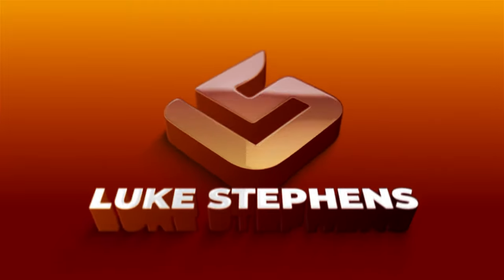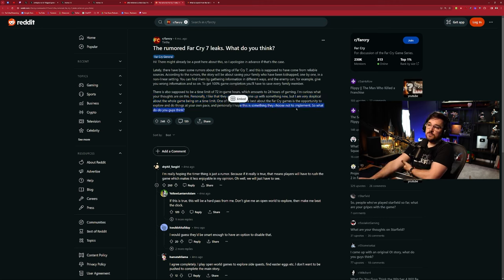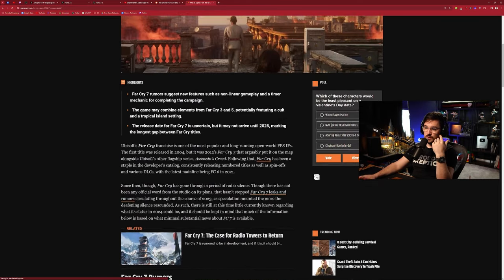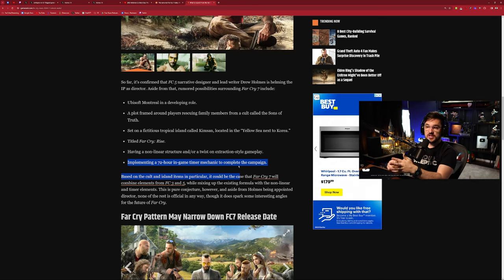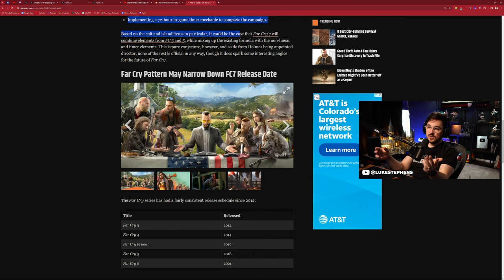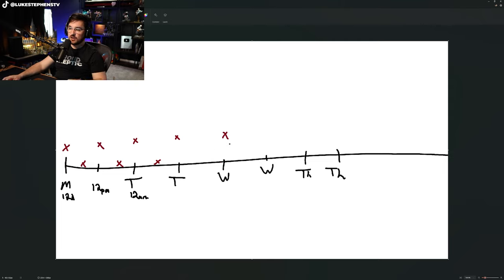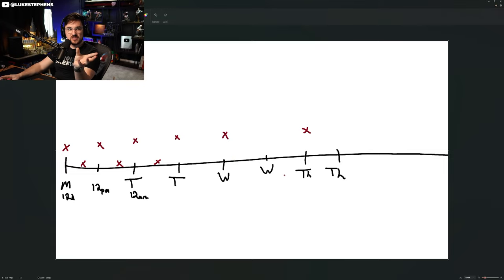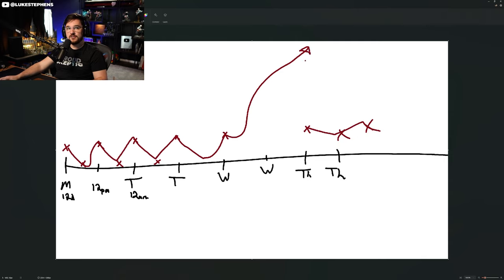Far Cry 7 Leaks Show Big Changes - Luke Reacts